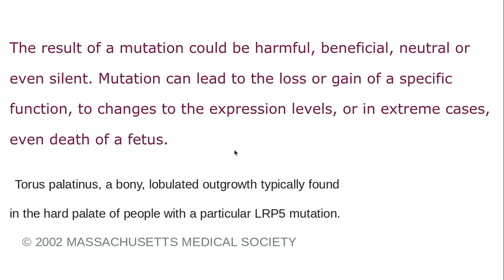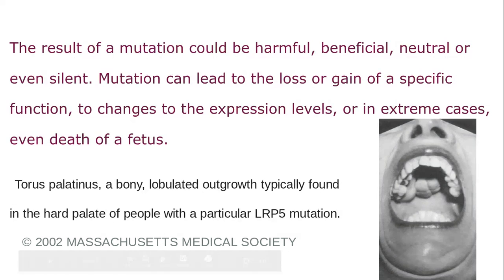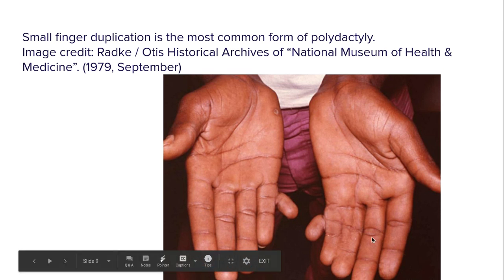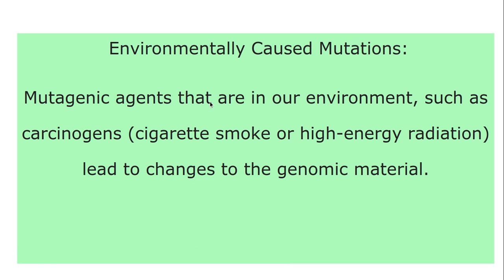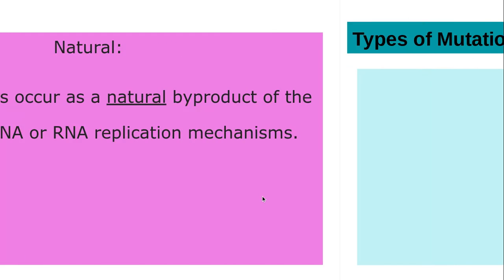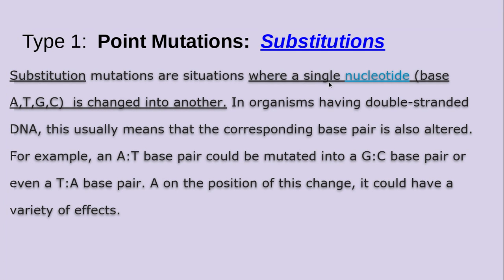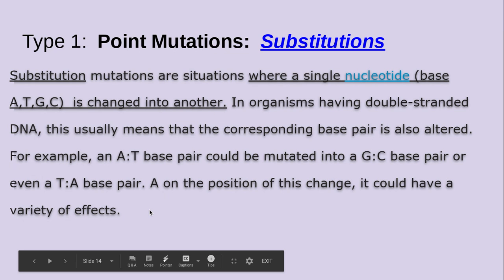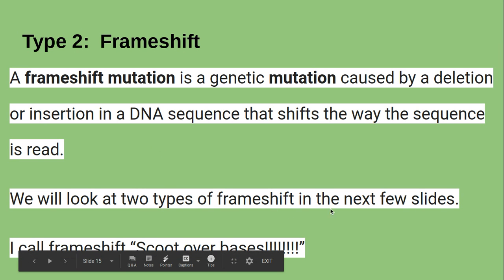Mutation Presentation Part 1 Recording8